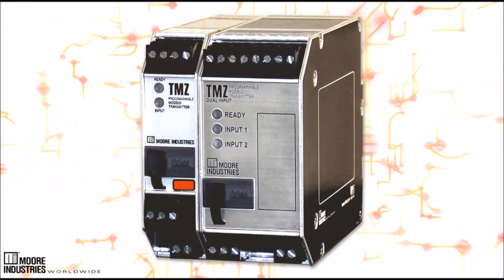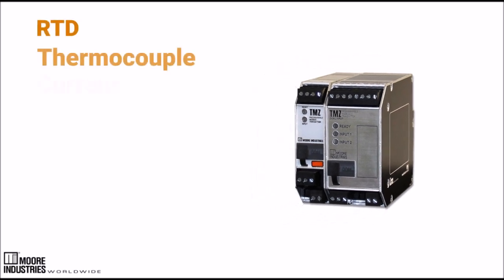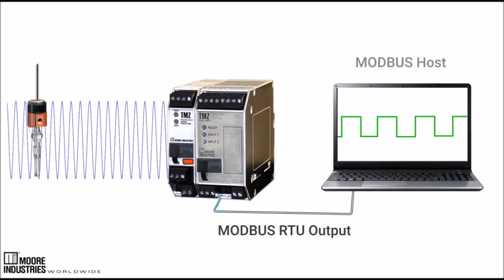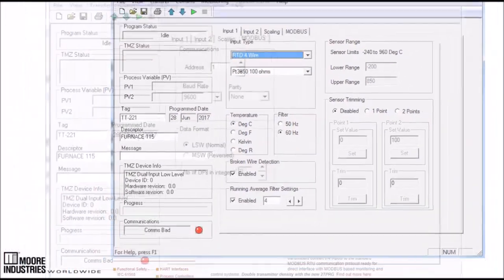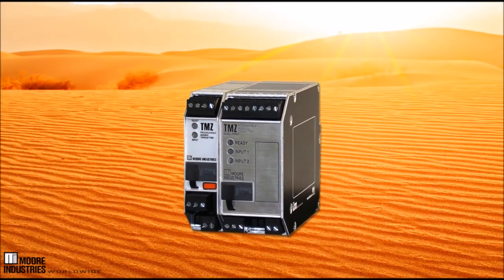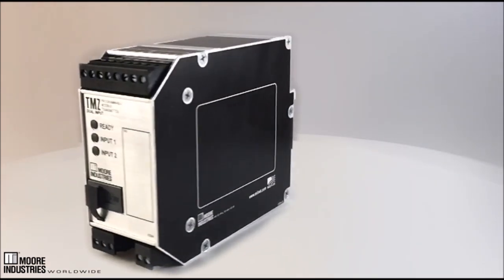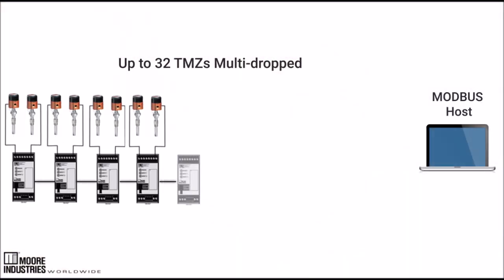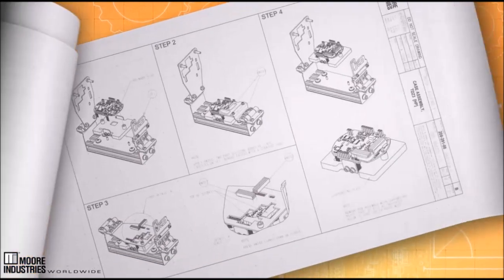TMZ MODBUS Transmitter Reduces Wiring and Installation Costs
The TMZ PC-Programmable MODBUS Temperature Transmitter and Signal Converter provides  Analog-to-MODBUS Conversion for a variety of direct signal inputs from a wide array of sensors and analog devices and saves on wiring and installation costs by collecting and concentrating multiple points onto a single MODBUS RTU communication link. The Dual Input model provides even more savings.
Video production by Azin (Alicia) Akbari Senior Multimedia Desigenr @Moore Industries